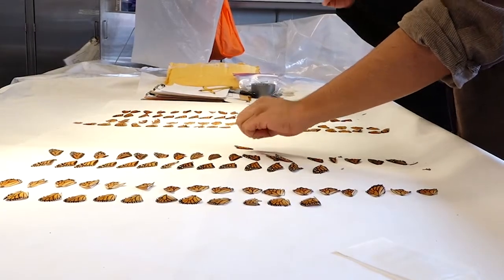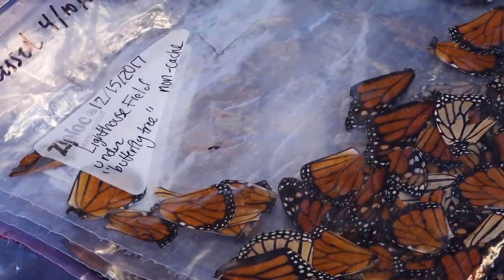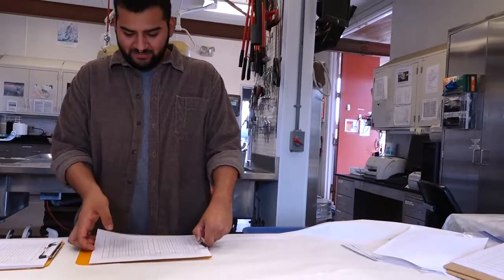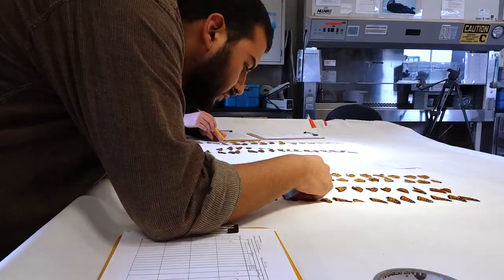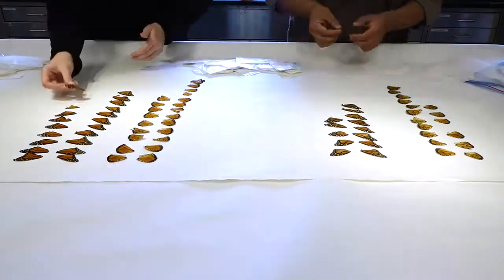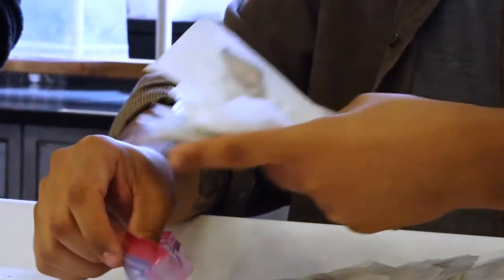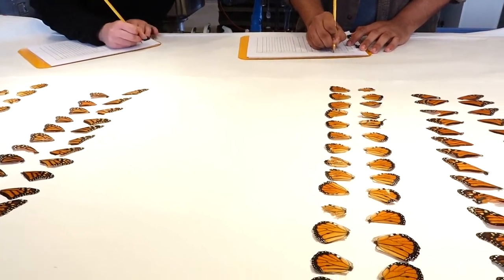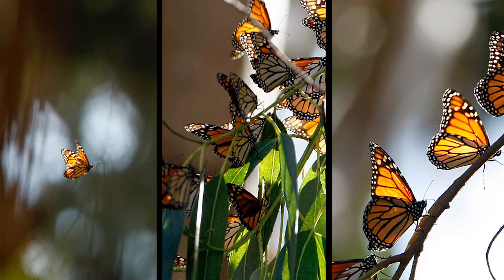Monarch butterfly autopsies reveal potential predators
UC Santa Cruz student Rico Ruiz is working with Groundswell Coastal Ecology in Santa Cruz to unravel a puzzling mystery about monarch butterflies: what keeps eating the threatened insects?

Video by Jennifer Leman/Bay Area News Group